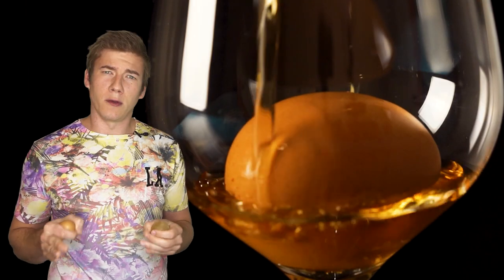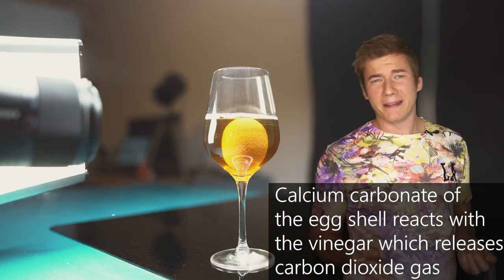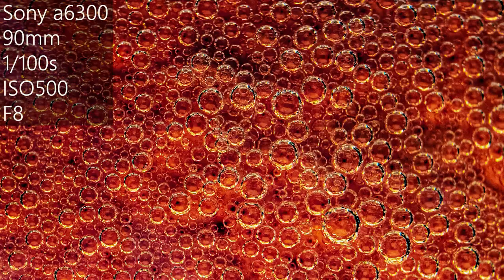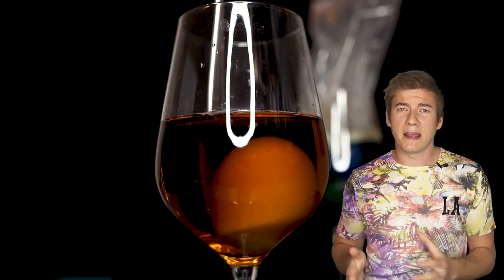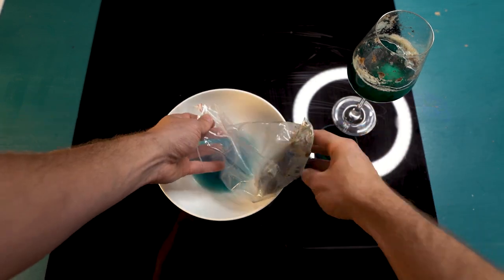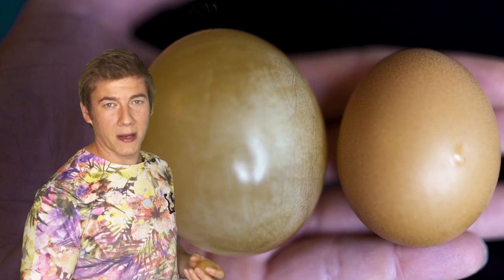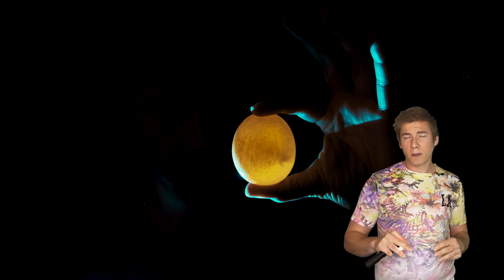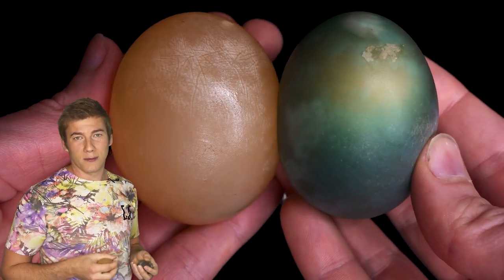Glowing Egg Photography Ideas | Experimental Photography with Egg and Vinegar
PHOTOGRAPHY IDEAS using an egg, a flashlight and vinegar - How to dissolve the egg shell and capture amazing glowing egg photos. In this diy photography tutorial I am showing you some cool photo ideas and experiments using vinegar. This is the second part of my creative egg photography series.
💥📷 PRODUCTION GEAR I USE 📷💥
My 2nd Camera
24mm Lens
200-600mm Lens
Laowa Probe Lens
Macro Lens
Raynox 250
Video LED Light
Photo Torch
Flash NW880S

Song: Funk Cool Groove by MusicToday80
Composed & Produced by: Anwar Amr
Video Link: https: youtu.be/FGzzBbYRjFY